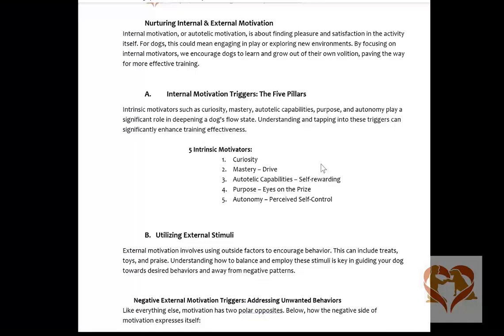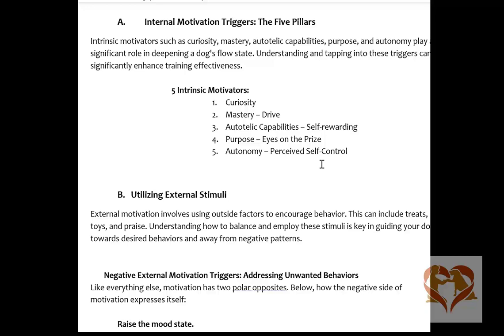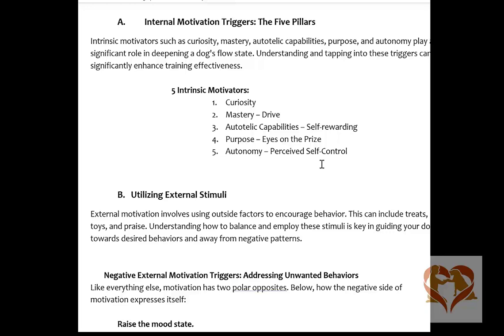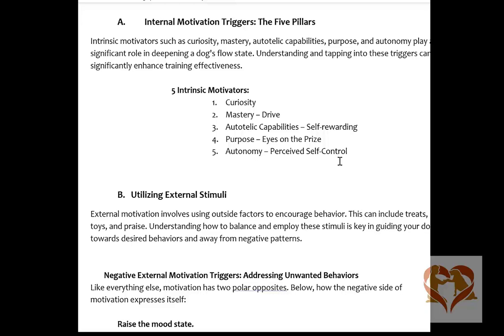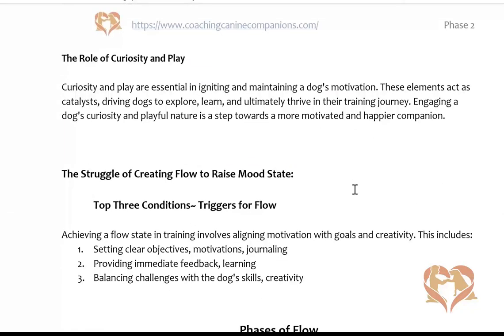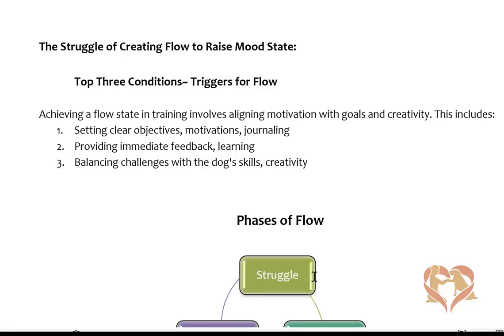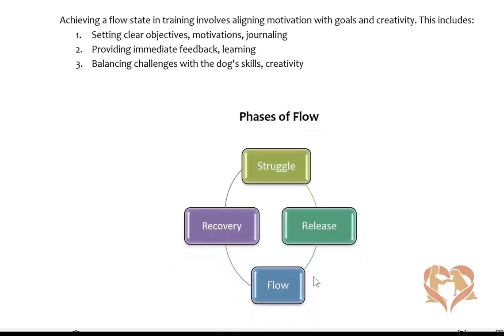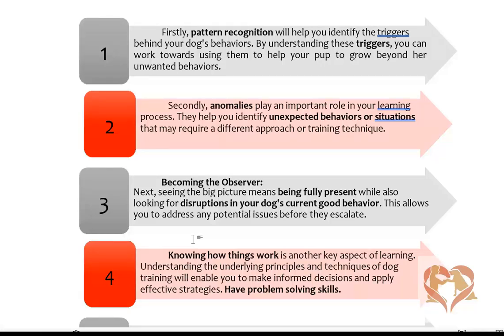Master K9 Training Flow: Harness Motivation for Effective Dog Training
Unlock the secrets to mastering K9 training flow by harnessing motivation. Learn expert techniques to motivate your dog and achieve effective training results.